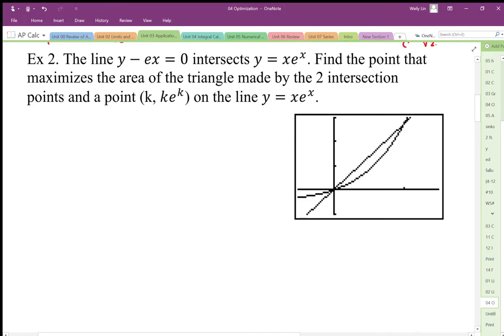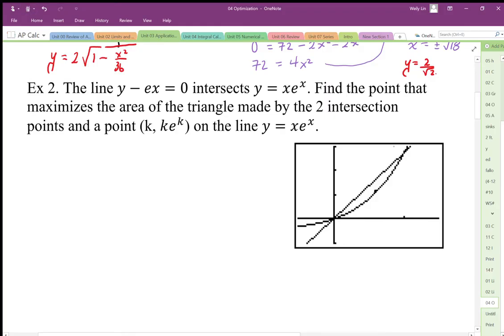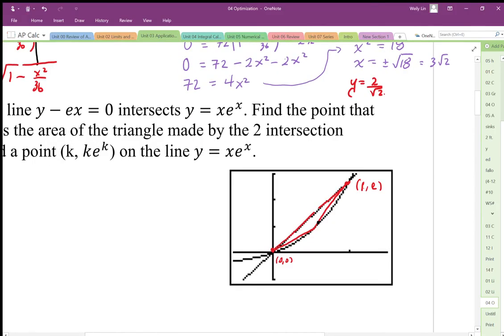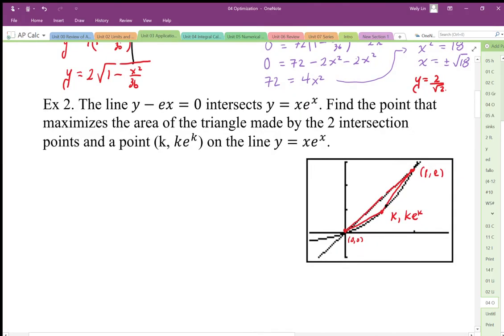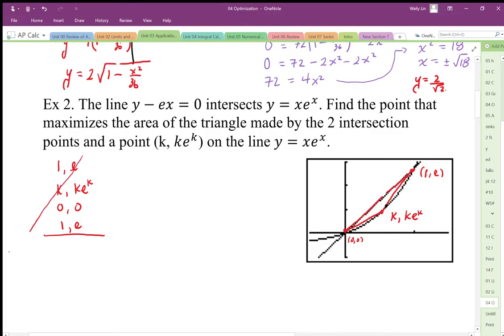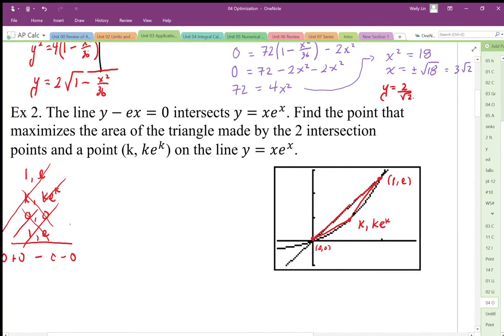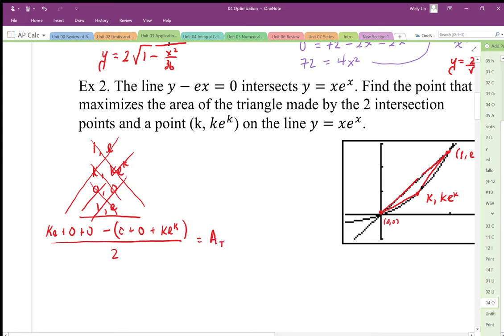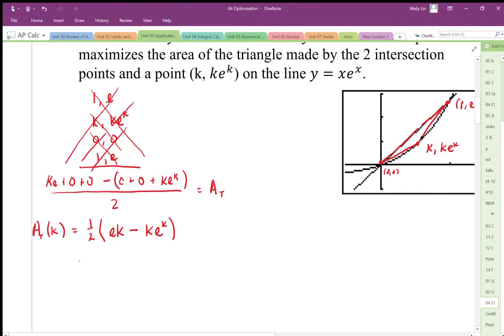04 Optimization Part2